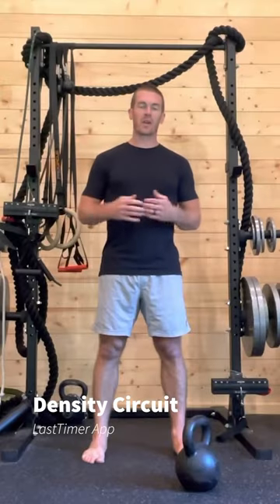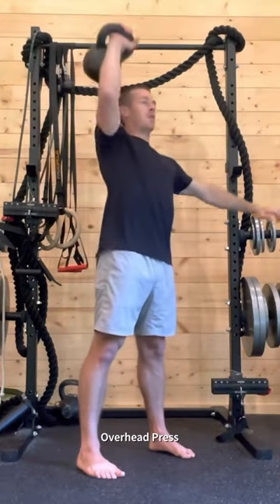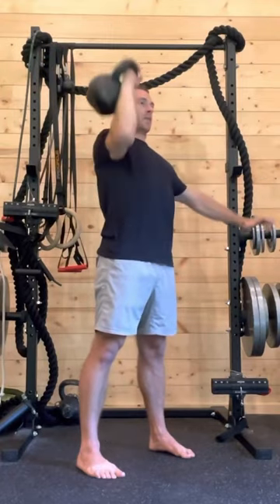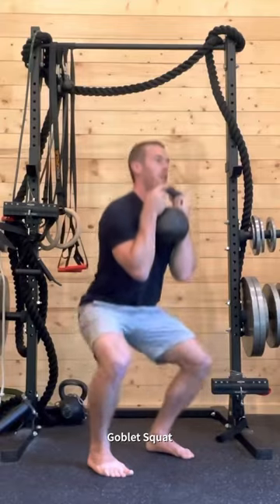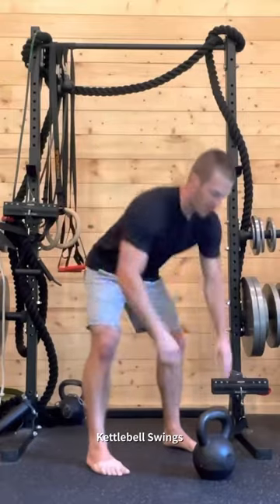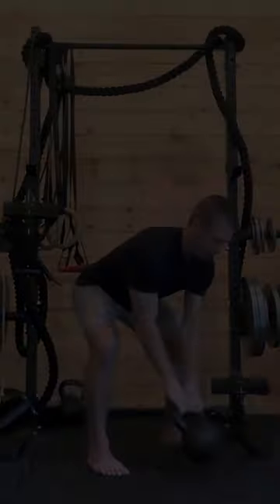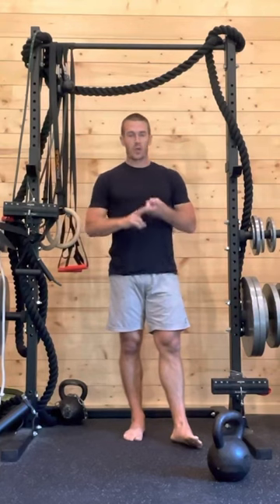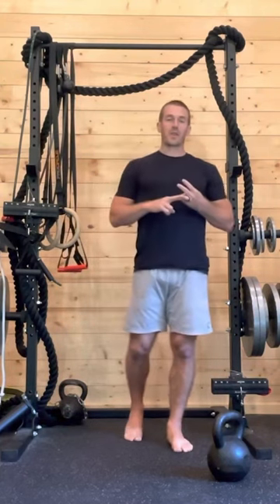Density Circuits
Density circuits involve:
* Setting a timeframe (10-15 minutes)
* Choosing 3-5 exercises
* Selecting rep ranges for those exercises
* Working until the timer sounds

Here’s an example of a total body density circuit using a single kettlebell:
* Overhead Press x 8 reps/arm
* Goblet Squat x 8 reps
* Bent-Over Row x 8 reps/arm
* Kettlebell Swings x 8 reps